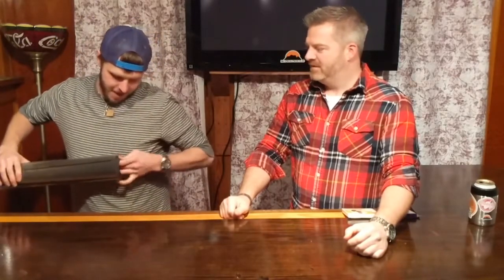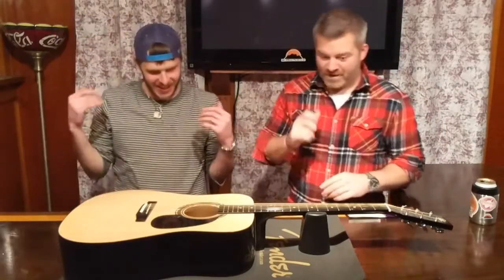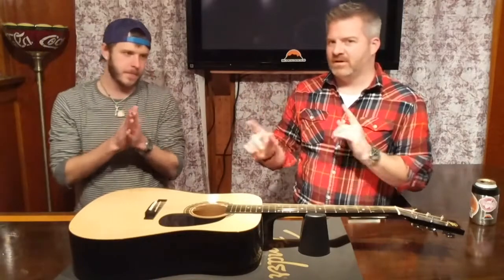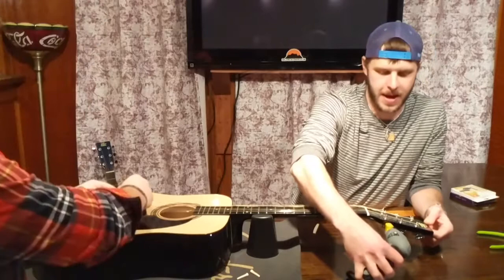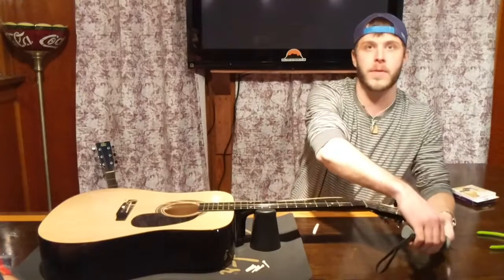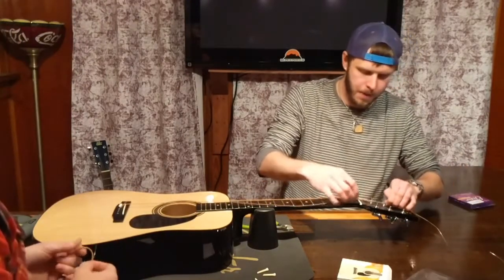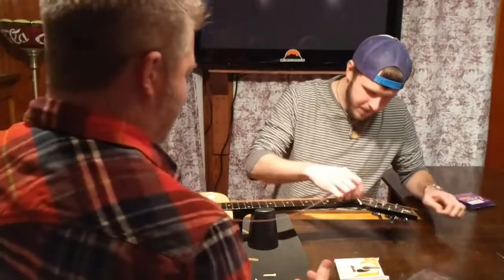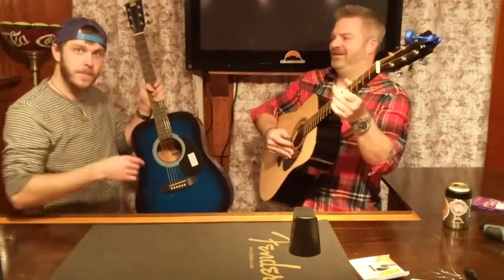Fender Guitar Workstation Review. Plus, Restoring Rogue RA-090 to factory set-up.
Today we're reviewing the Fender guitar workstation. Convenience is key with this one! All the while, we'll be getting our Rogue Ra-090 back to factory stock for our next video, the Rogue RA-100D.